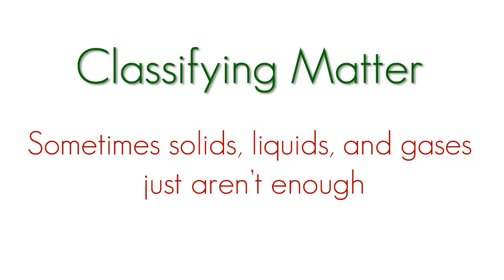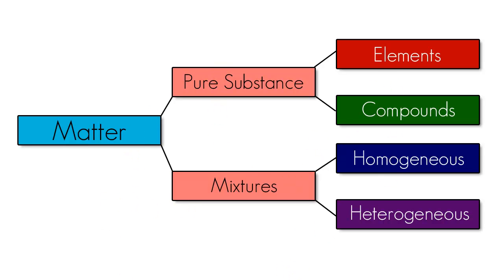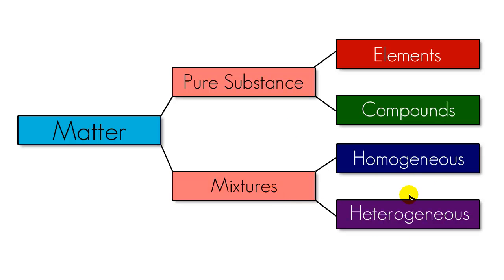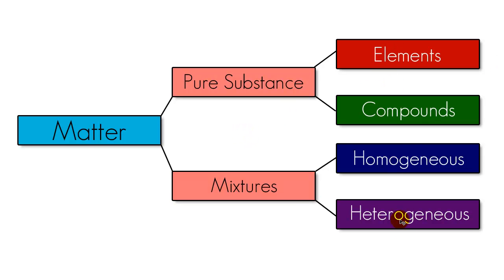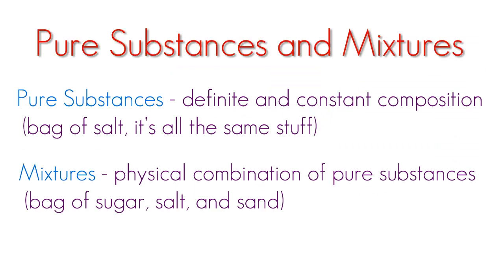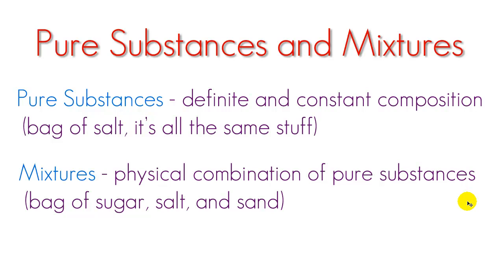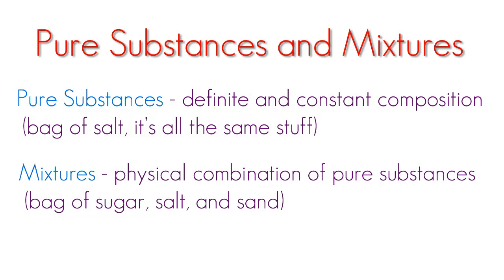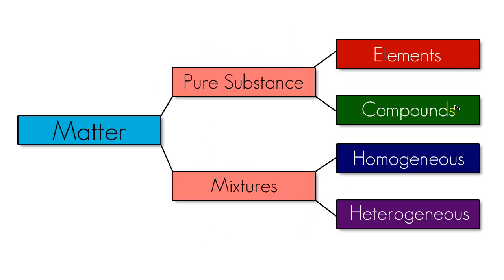Chemistry Lesson - 3 - Classifying Matter, Again!